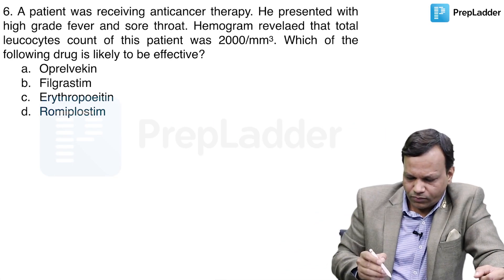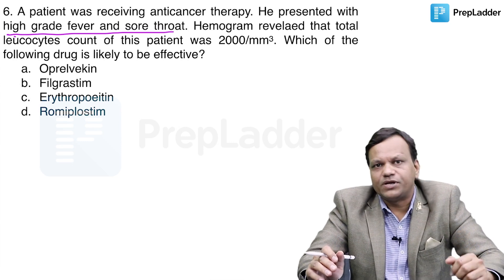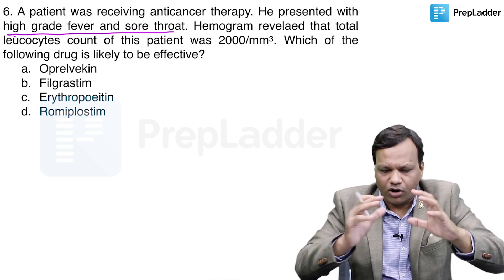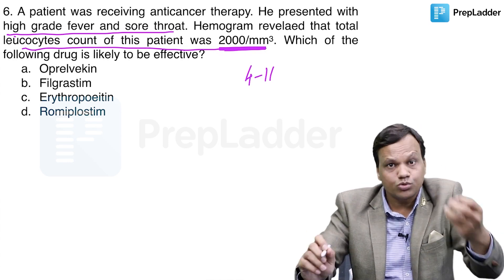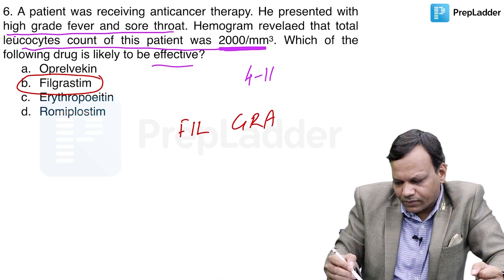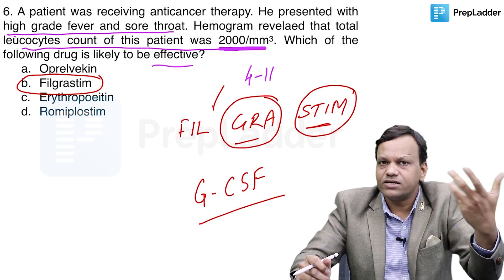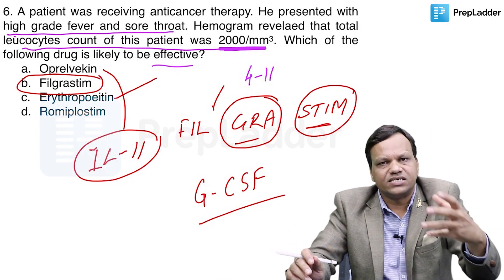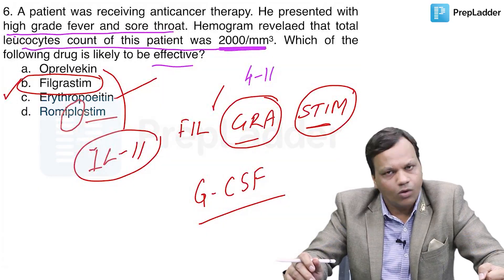Dr. Gobind Rai Garg discussing a question from FMGE August 2020 | Question 6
Watch Pharmacology Expert & Noted Faculty, Dr. Gobind Rai Garg discuss the question 6  from FMGE August 2020. The question is as below:

Q6. A patient was receiving anticancer therapy. He presented with high grade fever and sore throat.
Hemogram revealed that total leucocytes count of this patient was 2000/mm3. Which of the following drug is likely to be effective?

a. Oprelvekin
b. Filgrastim
c. Erythropoeitin
d. Romiplostim

Answer (b) Filgrastim